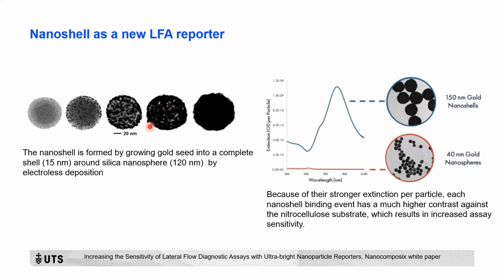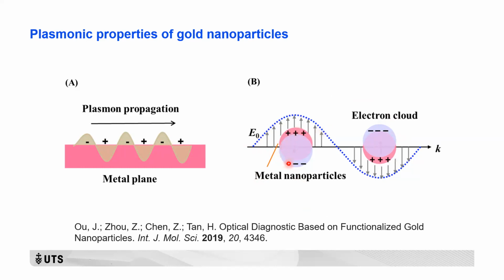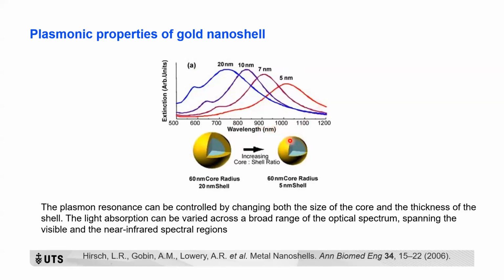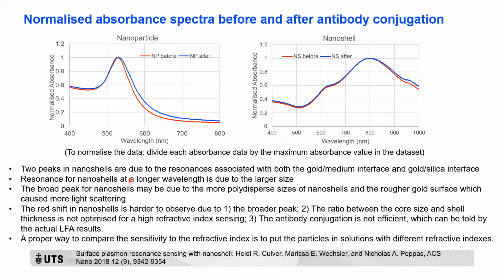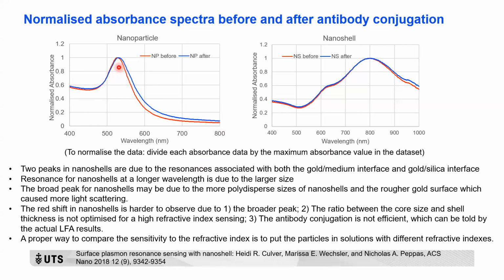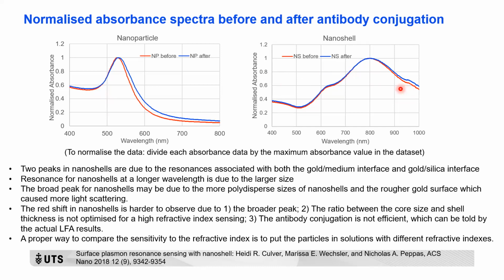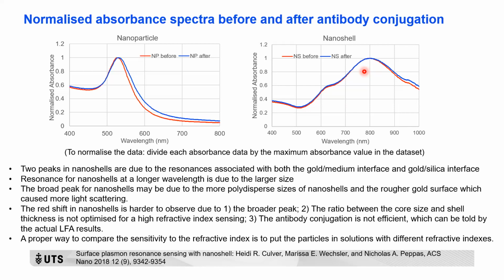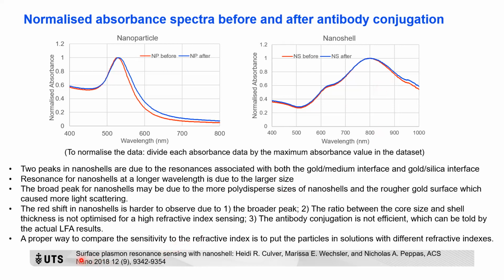Advanced Studio A Week 9 - Interpretation of the absorbance spectra